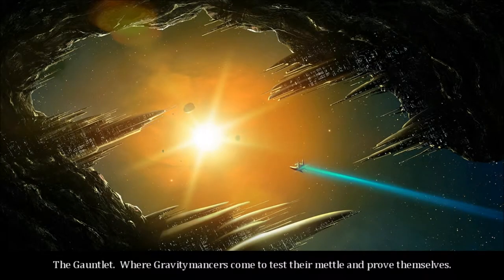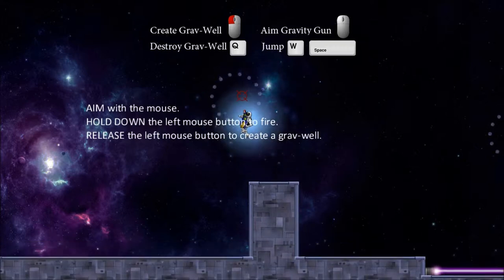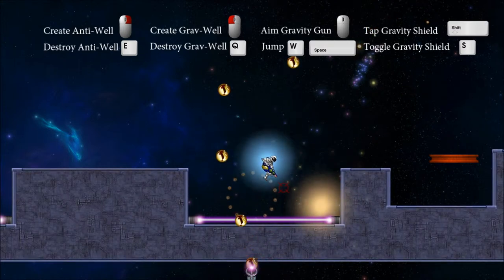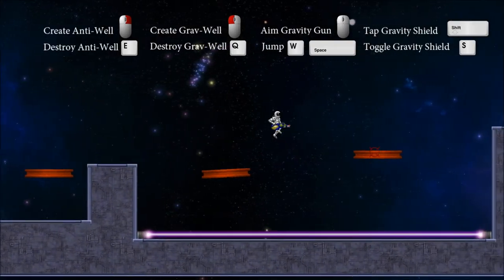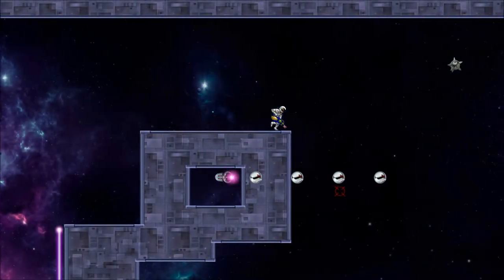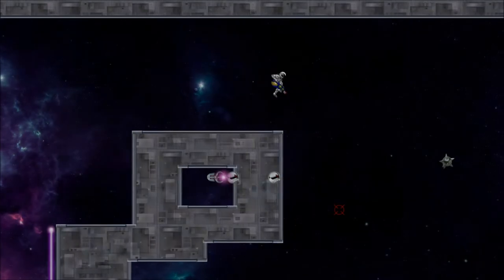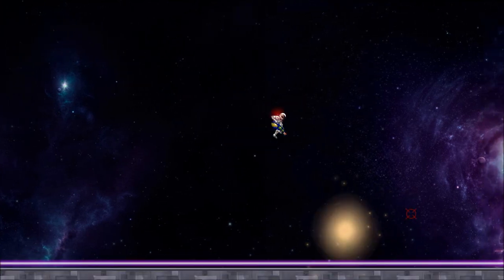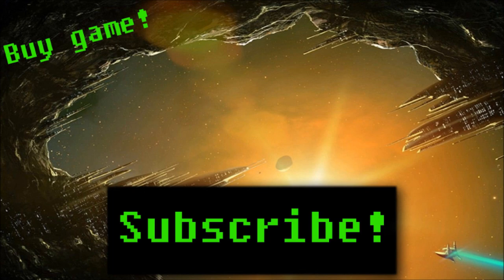Lets Play: Defy Gravity Part 1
Mickey Ciminelli embarks on a new puzzle solving game Defy Gravity.